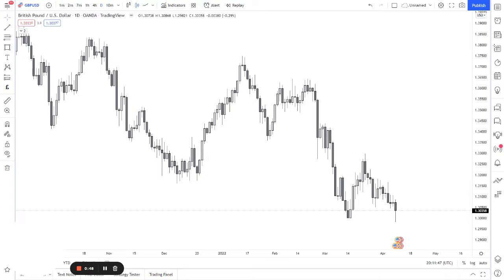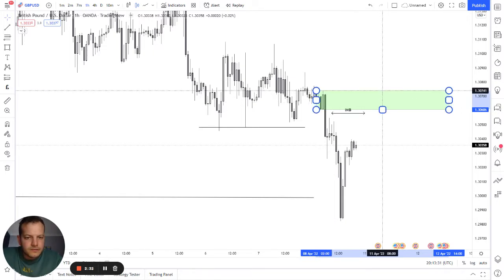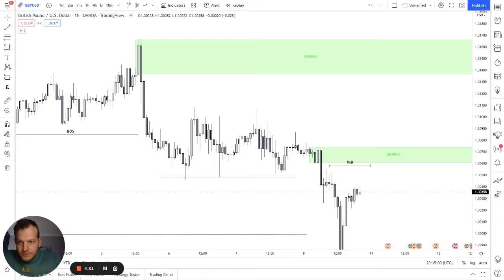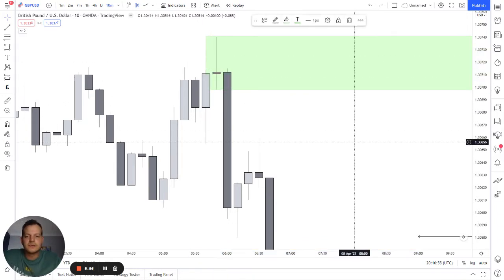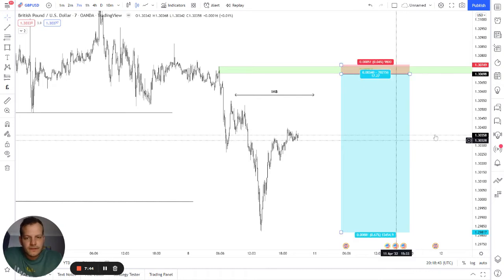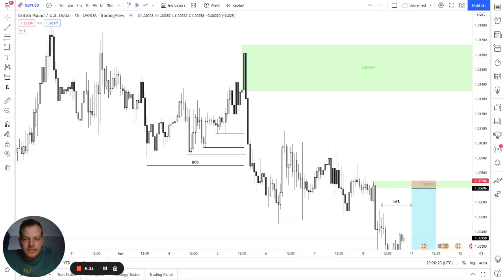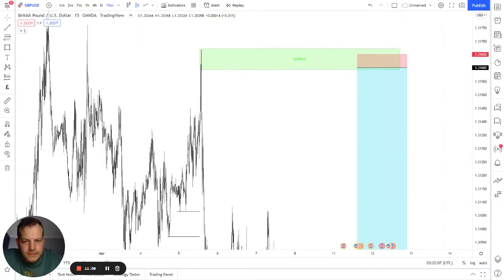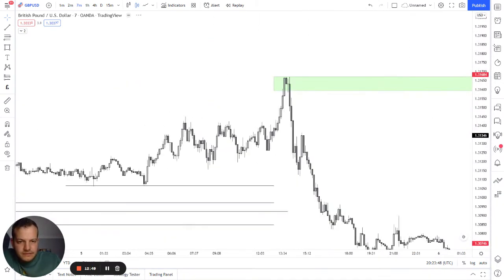GBPUSD ORDER BLOCK REFINING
Hey Traders, This is a quick-ish video showing you how to refine your order block the best to get the best RR. Follow @theruleof7 insta for daily ideas and tips